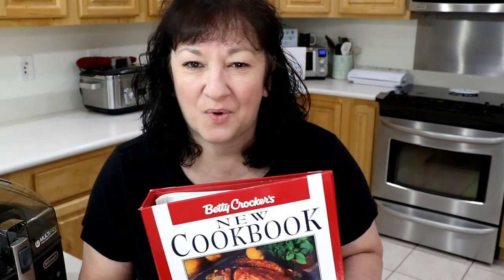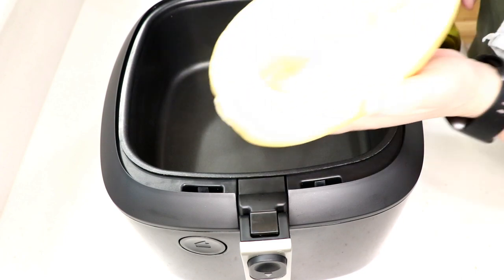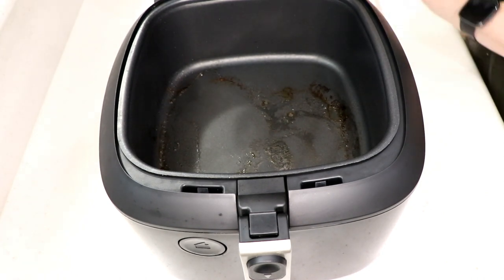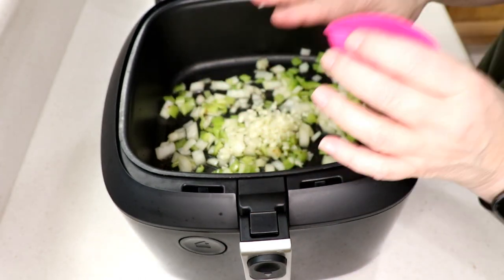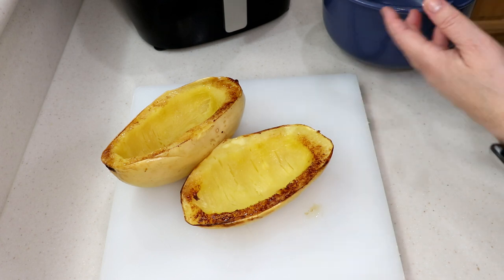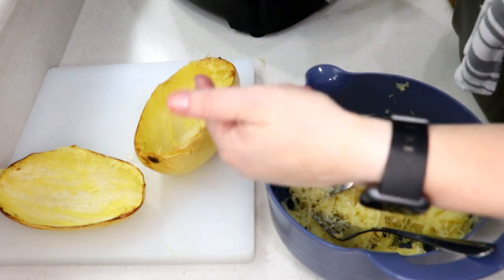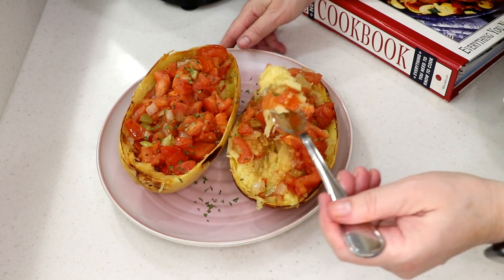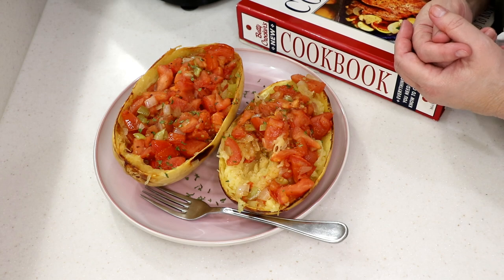BETTY CROCKER COOKBOOK SPAGHETTI SQUASH WITH TOMATOES AIR FRYER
Why not turn a classic cookbook recipe into an air fryer one??

Recipe as written in cookbook:

1 spaghetti squash (about 1 1/2 pounds)
1 medium onion, chopped (about 1/2 cup)
1 small green pepper, chopped (about 1/2 cup)
1 large clove garlic, finely chopped
2 tablespoons olive or vegetable oil
4 medium tomatoes, chopped (about 4 cups)
1/2 teaspoon salt
1/4 teaspoon dried oregano leaves
1/4 teaspoon dried basil leaves
1/4 teaspoon fennel seed
1/8 teaspoon pepper
2 tablespoons margarine or butter
1/4 cup grated Parmesan Cheese

All my favorite things:

My Air Fryer:

Evo Olive Oil Sprayer bottle:

Rapid Crisp Temps:

         #4 = 395
Pizza    #1, 2, 3 = 330
         #4 = 375
Roast    #1, 2, 3 = 310
         #4 = 365
Bake     #1, 2, 3 = 320
         #4 = 345
Manual   #1 = 260
         #2 = 300
         #3 = 375
         #4 = 395